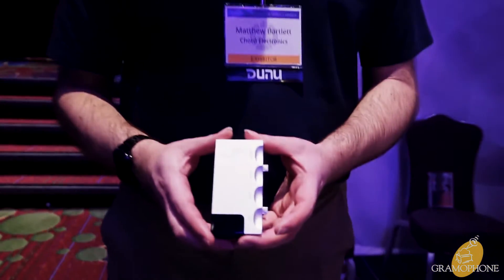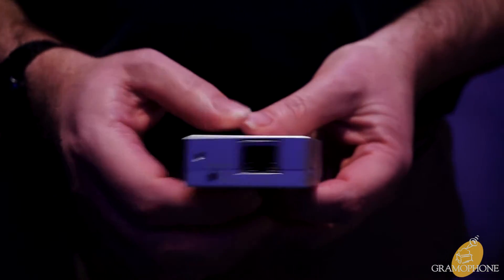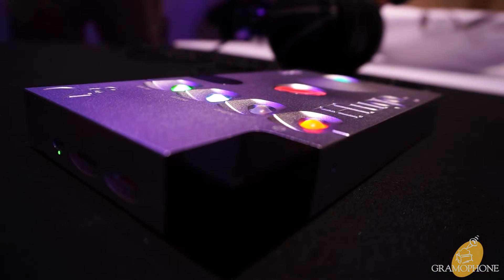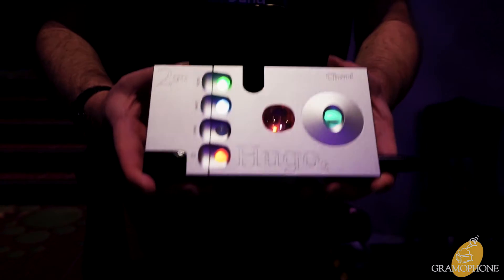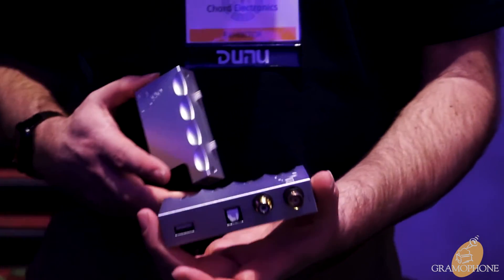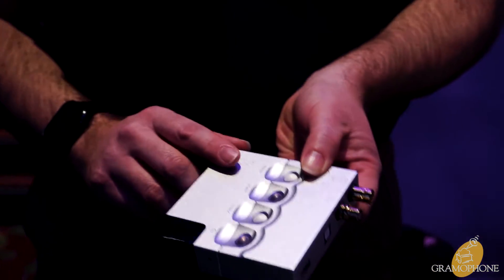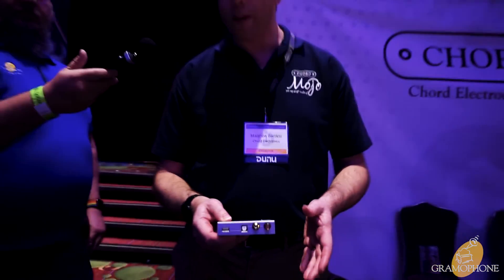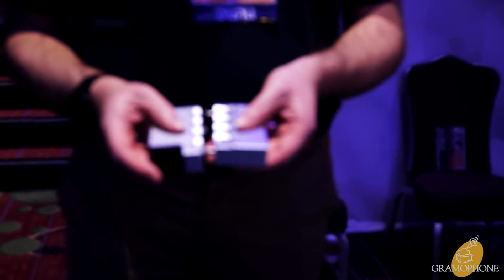Inside CanJam 2020 - CHORD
Matthew Bartlett with Chord Electronics shares insight on their new audio component, 2go. As well as, its pairing with the Hugo 2 DAC Amplifier.